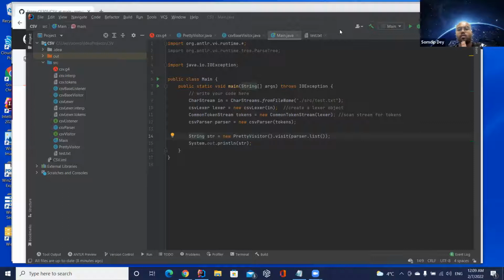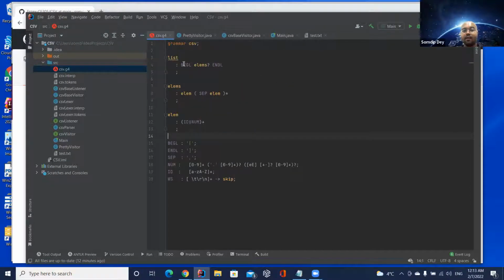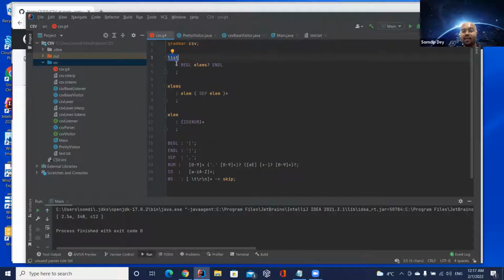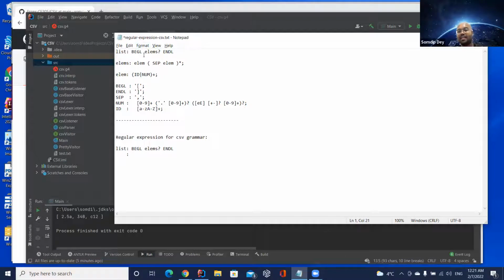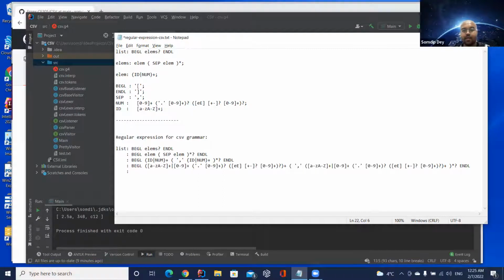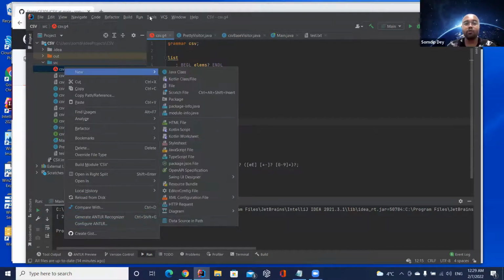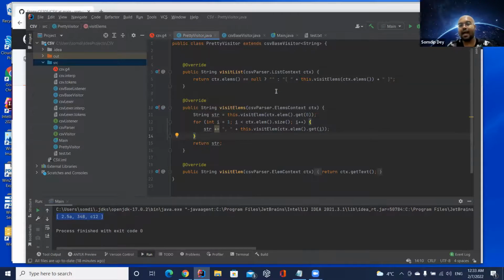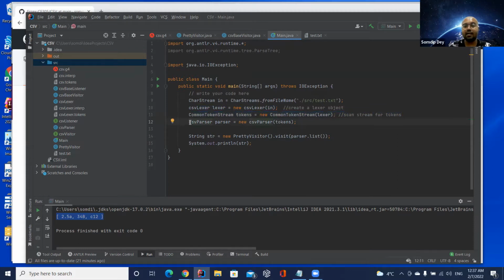CE305: Working with Visitors in Antlr (Java) and relationship with regular expressions in grammar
University of Essex - CE305: Languages and compilers

This is an example of extending Visitor (Java) class to parse CSV input file and print out the the (content) values in a pretty fashion.

Example code used is available from the following the Github repository